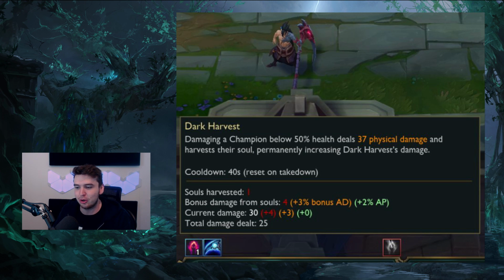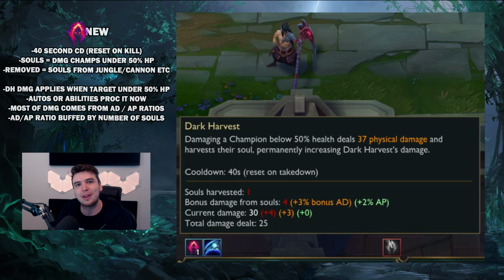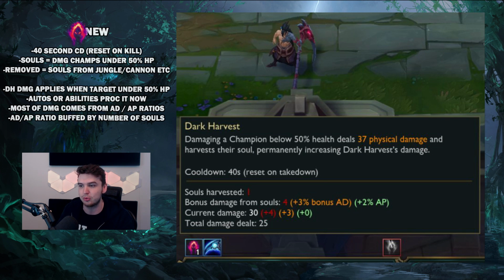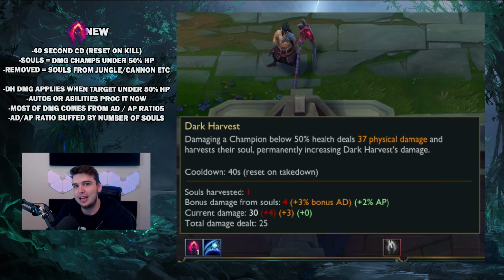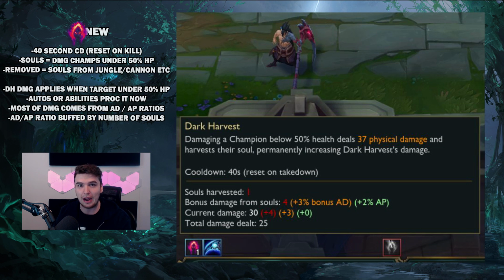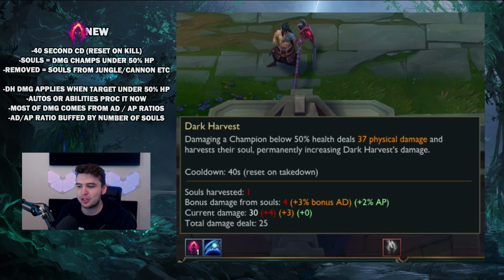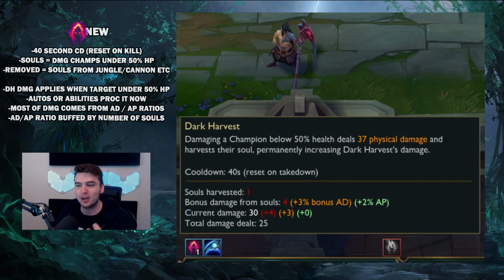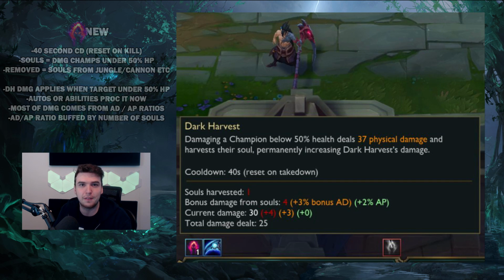Dark Harvest REWORKED COMPLETELY?! New PBE Changes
♦ Streaming 5 days a week!